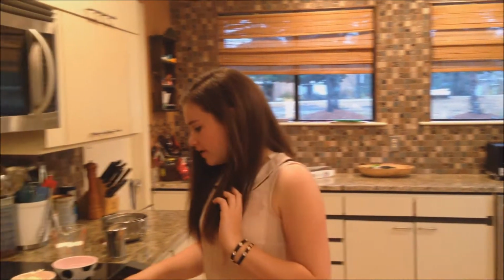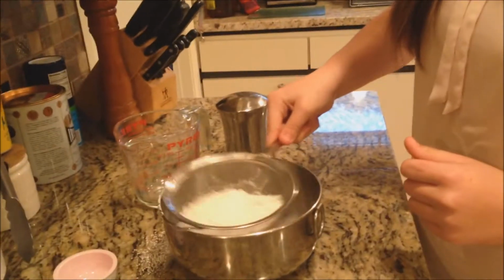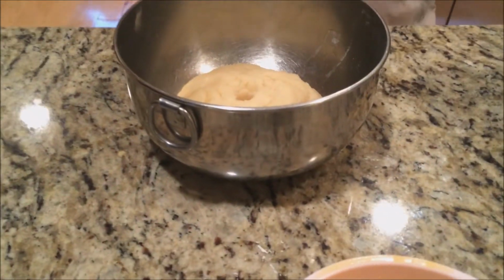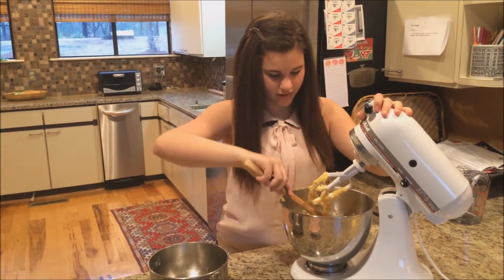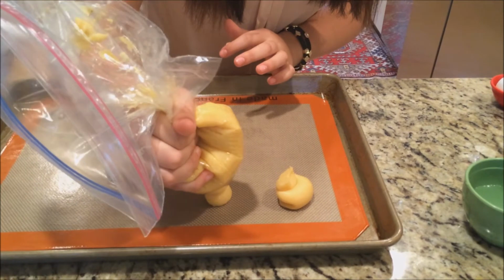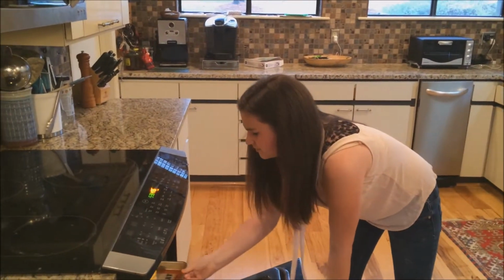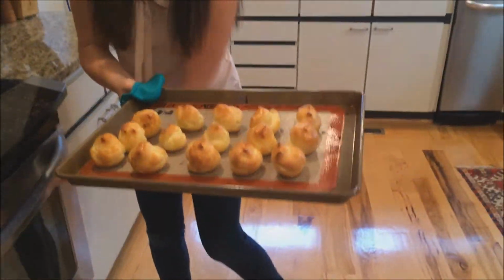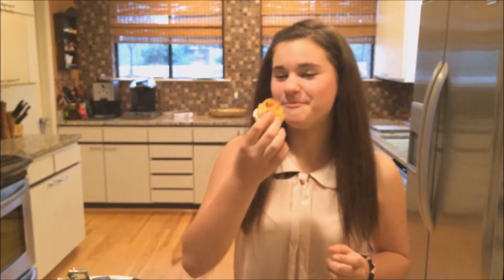Cooking with Ryan - Cream Puffs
Enjoy a quick, fresh, and delicious recipe that is sure to please.